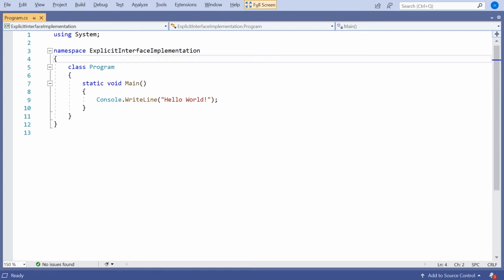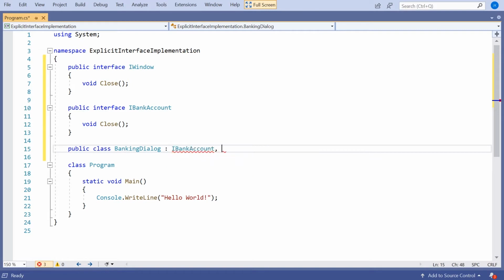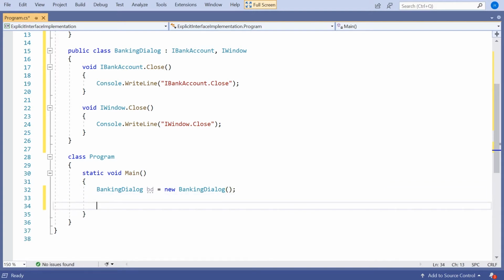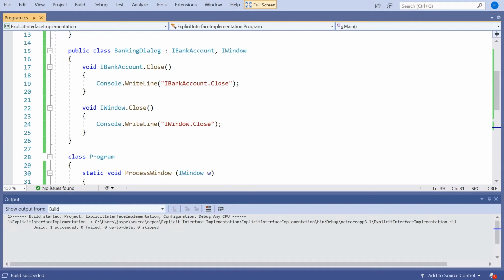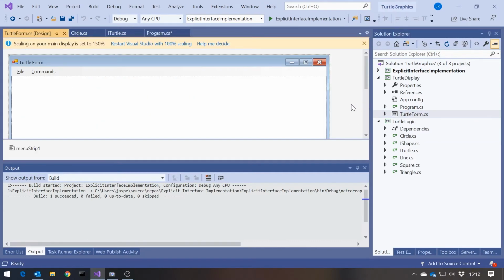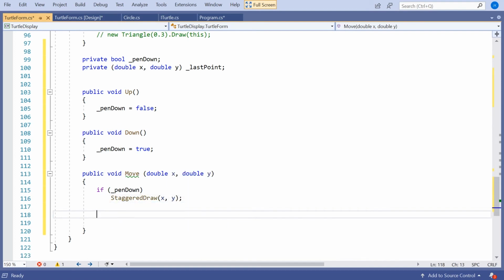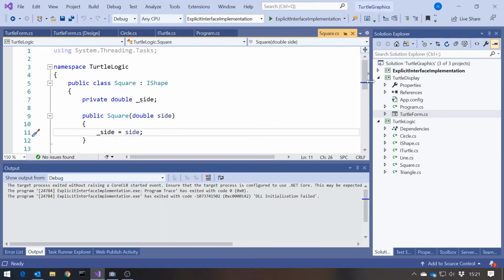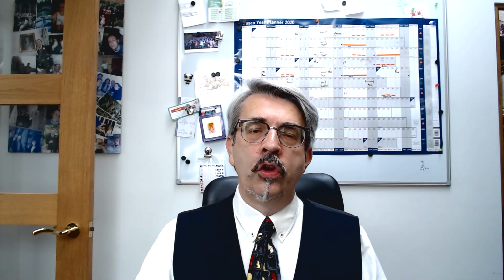Explicit Interface Implementation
Coding Tutorial: 'Disambiguation' is a wonderful word - and it's an important concept in software too. Here's how C# explicit interface implementation can disambiguate otherwise indistinguishable methods.